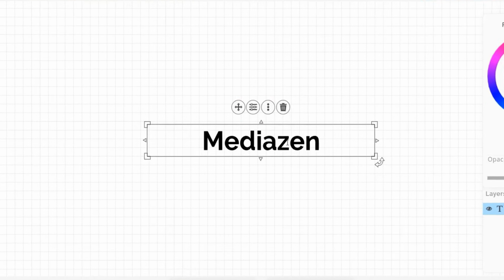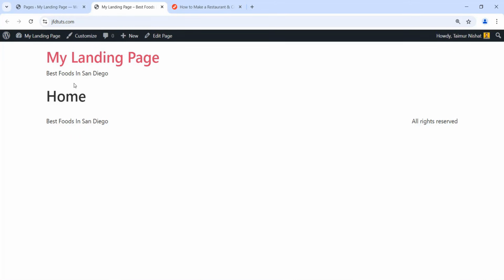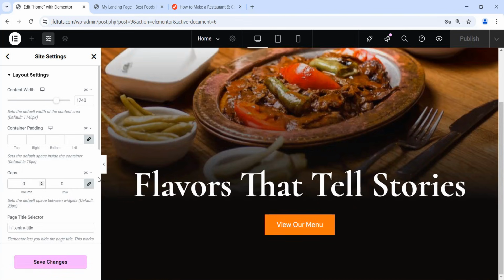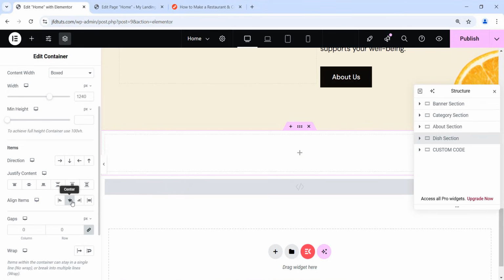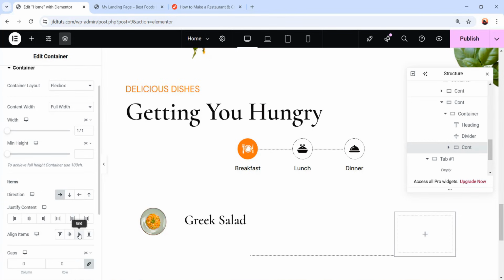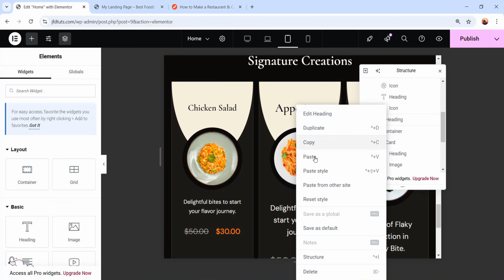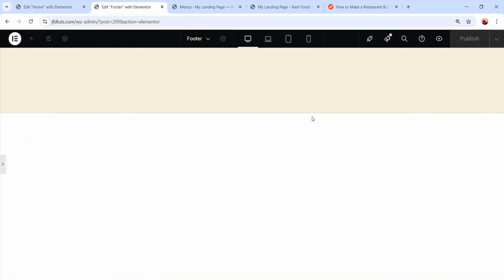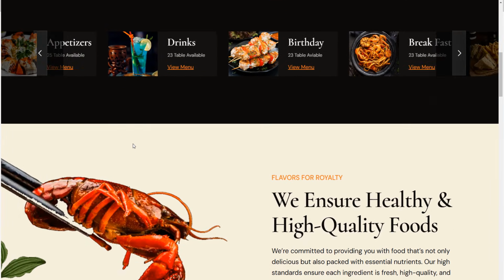Mastering Animated Landing Page (Step-by-Step Elementor 2025)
[STEP BY STEP from Scratch] In this tutorial, You'll learn How to Make A Responsive Restaurant & Cafe Landing Page using Elementor Flex Container. This Elementor Masterclass is for Complete Beginners.

WHAT'S INSIDE THIS ELEMENTOR MASTERCLASS?
After watching this Elementor Landing Page Design MasterClass, you will be a real ninja of Elementor page builder. You can literally design anything in Elementor whatever you will imagine.
- You can replicate any design from scratch
- You can make any advanced website from your clients provided designs (Eg. Photoshop, Figma, Adobe XD to WordPress)
- You will learn how to think and design like a professional Web Designer

This tutorial is 100% beginner friendly. You don't need to have any coding skill nor any design experience. So if you're very new to Wordpress and Elementor, this one tutorial will make you a professional web designer.

Also, I have made everything in Elementor's latest flexbox model. So you can also become an Elementor flexbox expert by watching this tutorial. In this masterclass, we will not use any Pre-made template & No paid theme is required. We will create everything from scratch step by step.
This is the ultimate Mastering Animated Landing Page 2025

⏰Timestamps for creating an ELEMENTOR website step by step ⏰

0:00:00 Overview
0:03:52 Get your Domain & Webhosting (78% OFF)
0:12:26 Install WordPress
0:15:35 WordPress Dashboard Settings
0:25:51 Install Required Plugins & Theme
0:29:23 Create WordPress Pages
0:30:56 Elementor Fundamentals
0:38:54 Make Website FAST using Kitpapa Templates (Optional)
0:41:38 Create Home Page from Scratch
0:56:51 Setup Global Color & Fonts
2:36:10 Create Header
3:00:55 Create Footer
03:32:46 Congratulations!! You Made It!!!

About:
10 Million+ website owners started using the Elementor page builder. I'll show you the easiest way how you can create your personal resume website using Elementor Page Builder yourself.